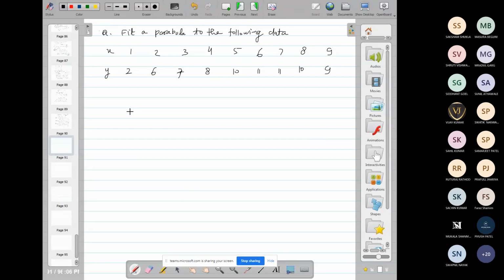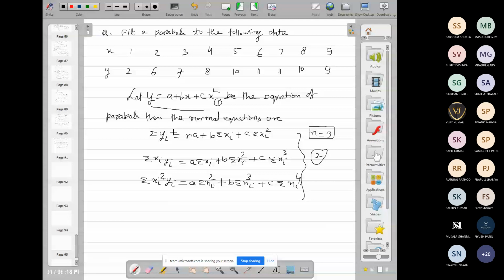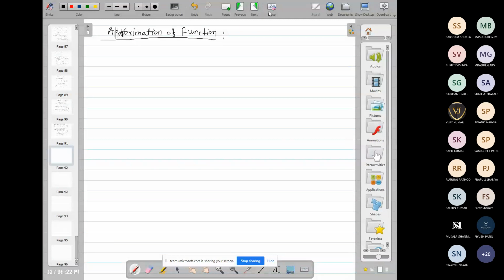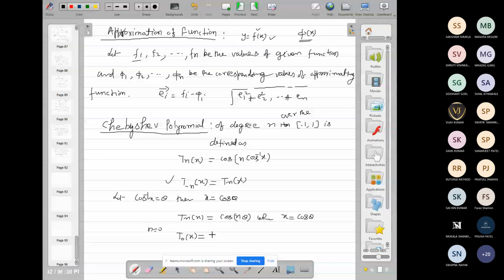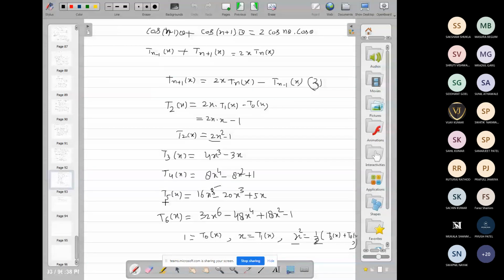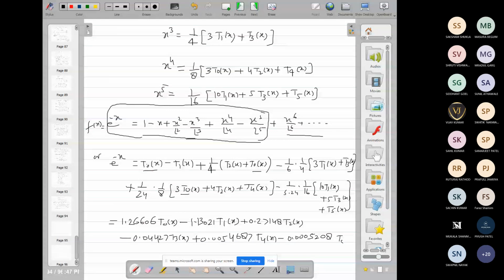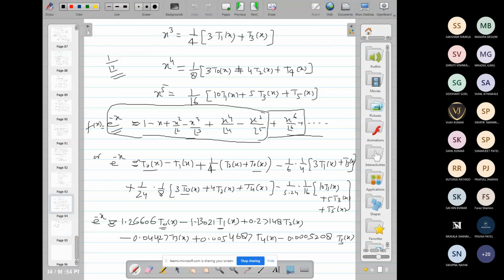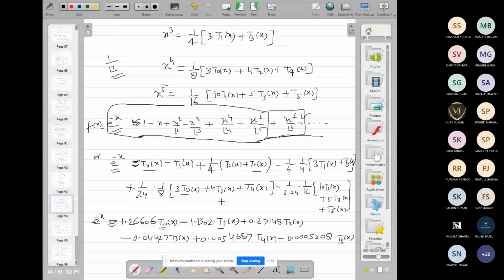15 DEC 2021 NMST